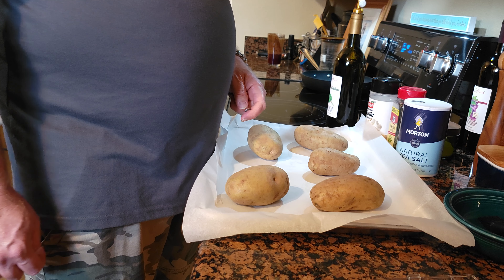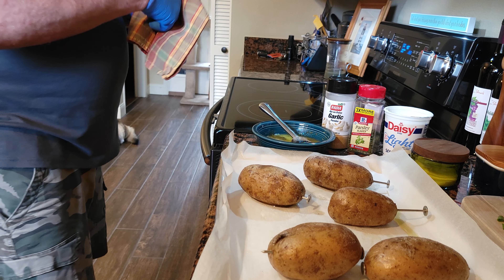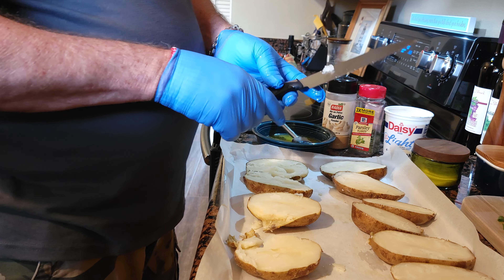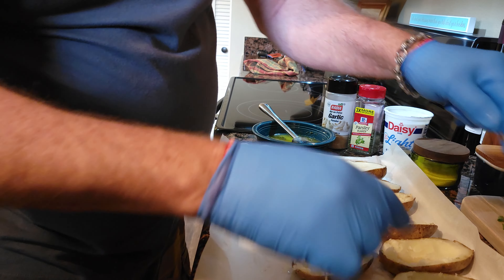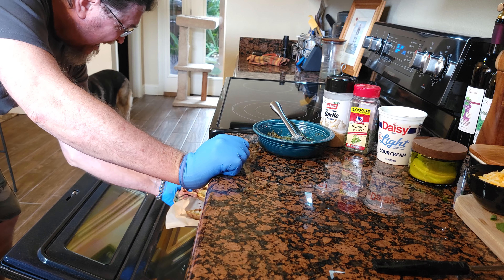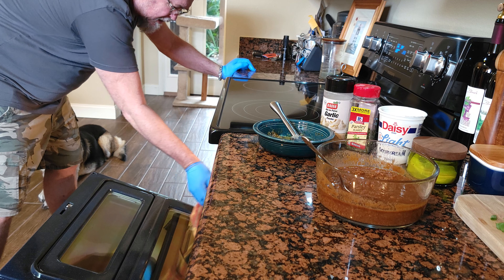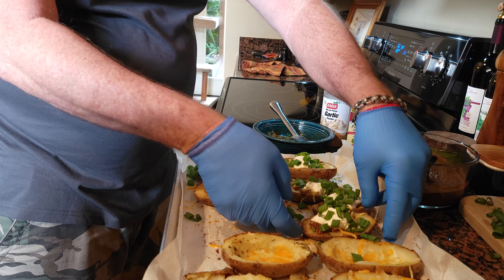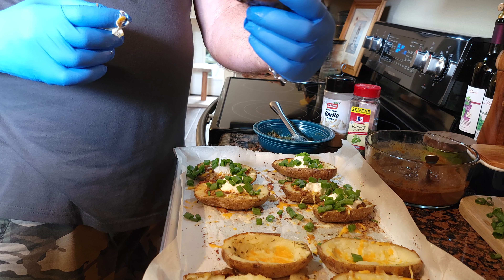WHO KNEW THESE EYE POPPING Elevated Potato Skins Could Be SO FUN?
In this delicious video, we're showing you how to make the most insane elevated potato skins you'll ever eat! These delicious potato skins are a perfect side dish for any dinner, and they're sure to impress!

If you're looking for easy recipes that will impress your guests, then you need to check out this video! These potato skins are sure to be a hit at your next dinner party, and they're easy to make! Give them a try and see for yourself how amazing they are!
If you're looking for something insanely delicious and elevated to munch on while watching your favorite show, then you need to check out Loaded potato skins. These hearty and delicious potatoes skins are loaded with toppings, and they're the perfect way to enjoy your favorite show without having to cook anything!

In this video, you'll get to see how to make Loaded potato skins, and you'll be surprised at just how easy and delicious they are. After watching this video, you'll never look at potato skins the same way again!
WOW THE PARTY!!! Elevate Potato Skins for tailgates, cook outs, family gatherings.